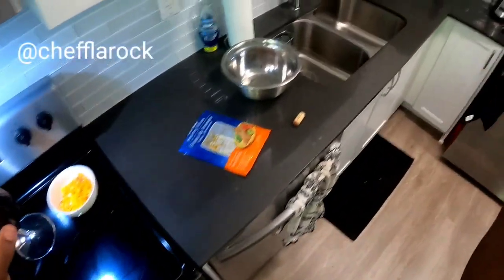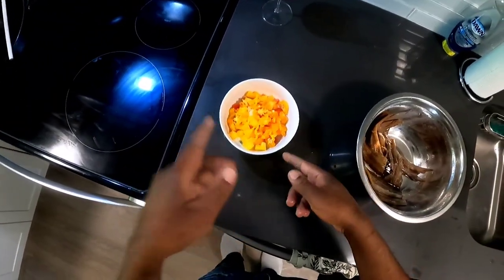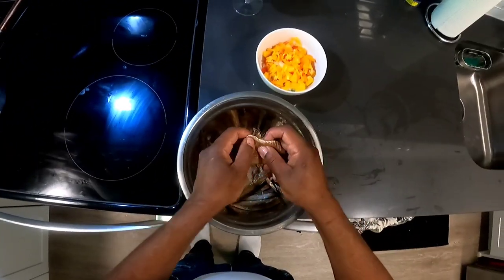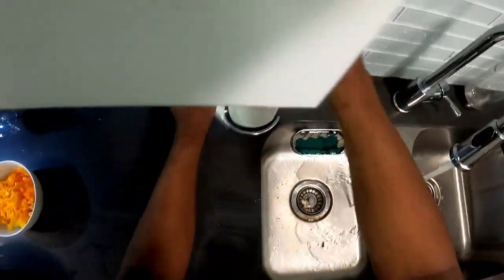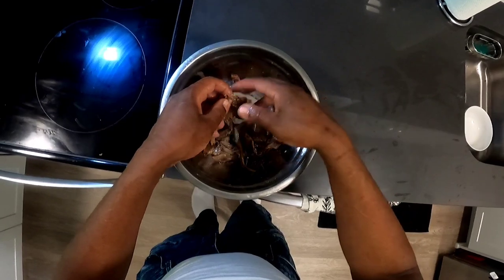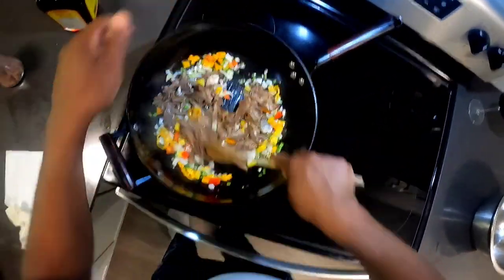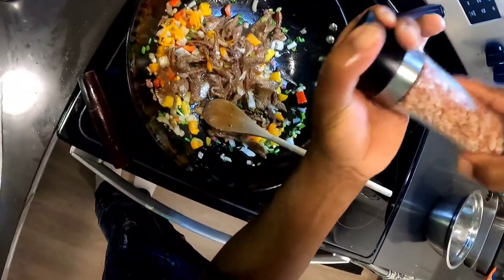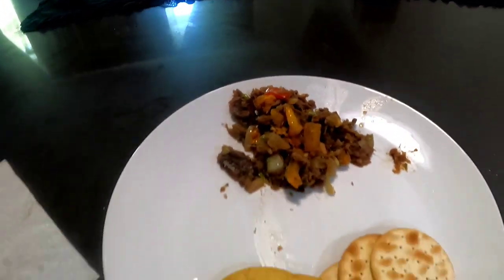cooking up smoked herring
cooking some smoked herring and eating it with some crackers just a lil snack